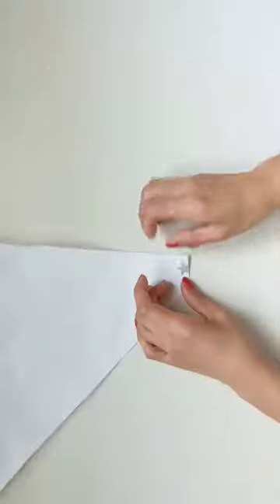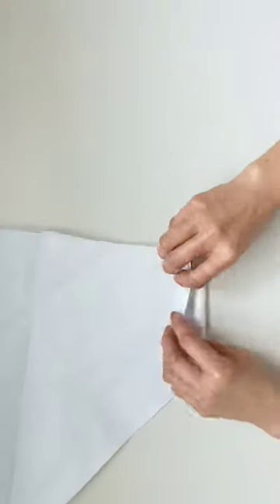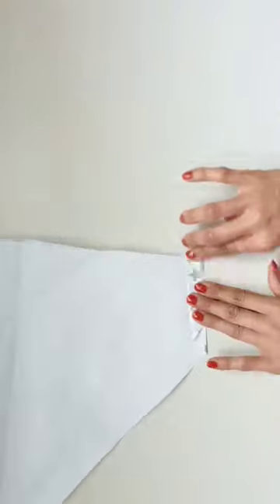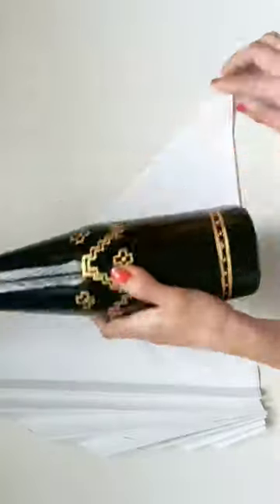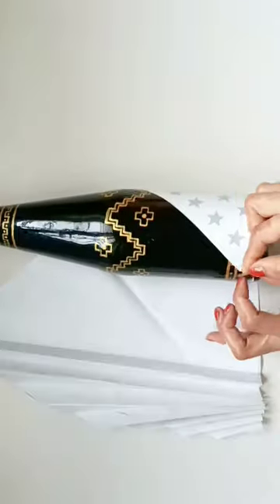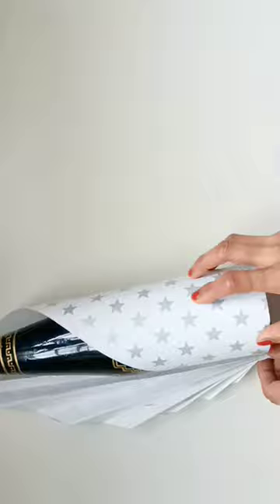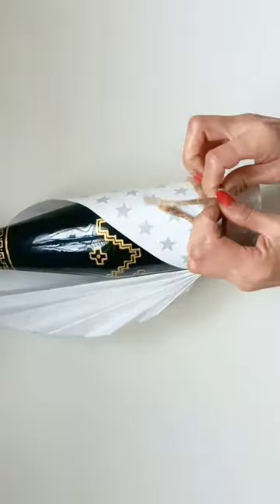Wine bottle gift wrap | How to wrap Christmas presents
Here's how to wrap a wine bottle in an elegant way.
The season of queries like "how to wrap Christmas presents" is going on so I thought of sharing this simple idea that has already been shared many times on Pinterest.